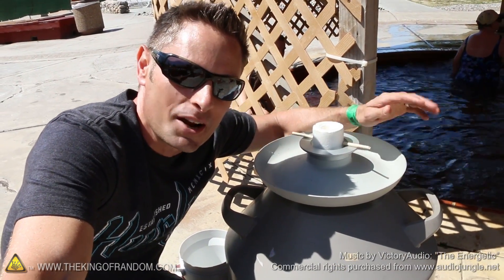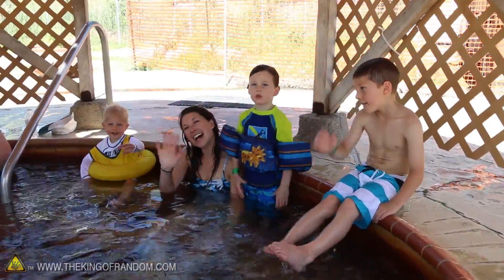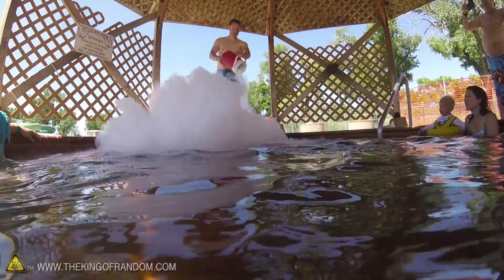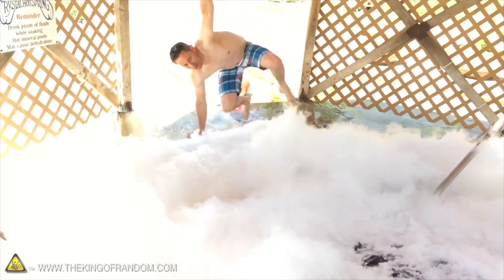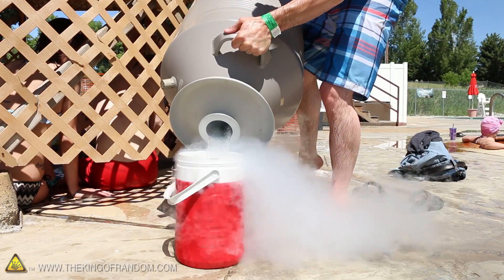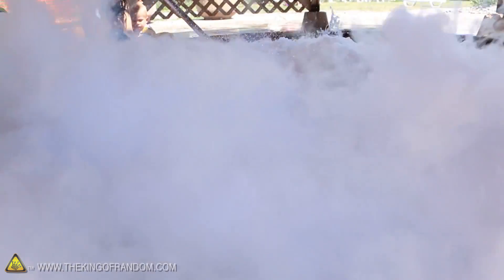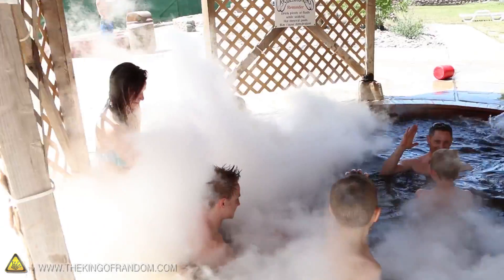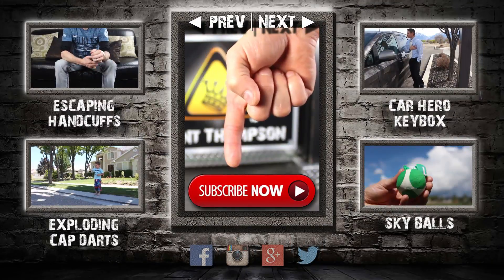Liquid Nitrogen vs The Hot Springs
This demonstration shows what happens when liquid nitrogen gets poured into natural hot springs.

Do not duplicate.  Precautions were in place to mitigate risk, and safety personal were standing by.

Shout out to Kevin - "The Backyard Scientist" for his video last week that kicked me into gear and inspired the trip to the Hot Springs

What Happens if you drop 100lbs of Dry Ice in the HOT SPRINGS?

Special thanks to my family, Jeremy, and other random people at the hot springs for being willing test subjects, and to Adam at Crystal Hot Springs for permission to film on location.

Precautions were in place to mitigate risk, and safety personal were standing by.